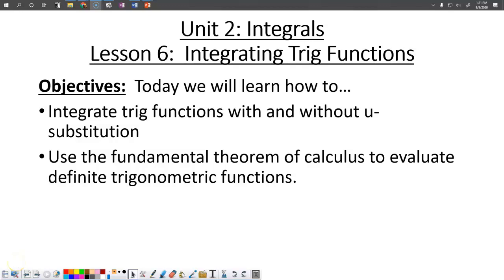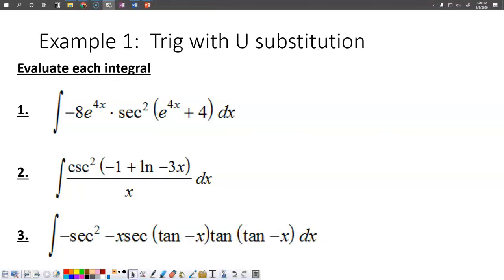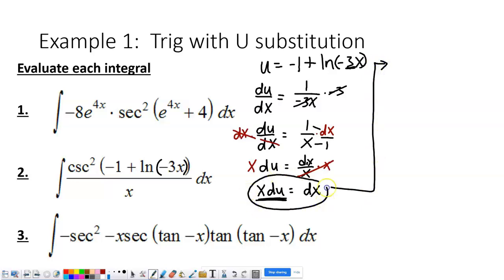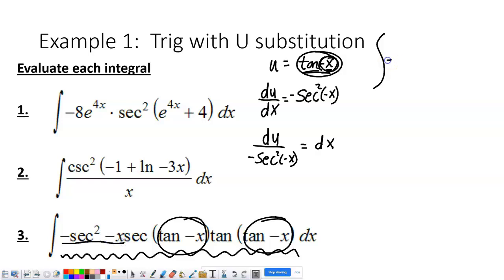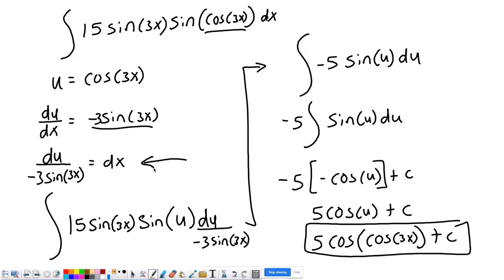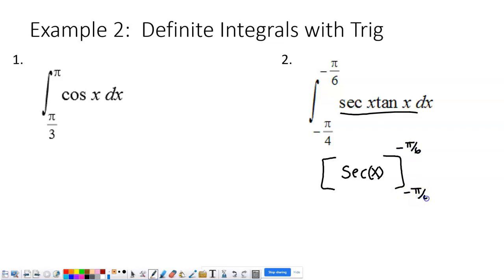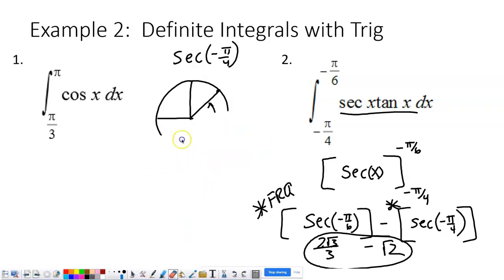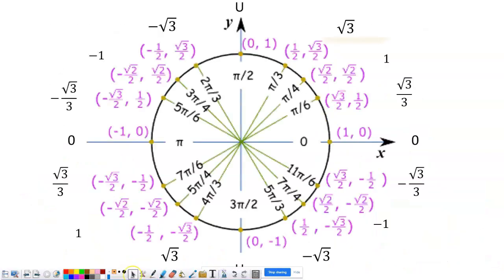Calc 2.6 Lesson Trig Integration 23/24